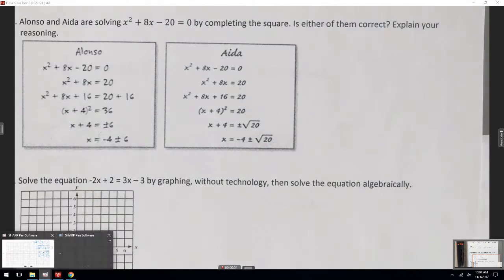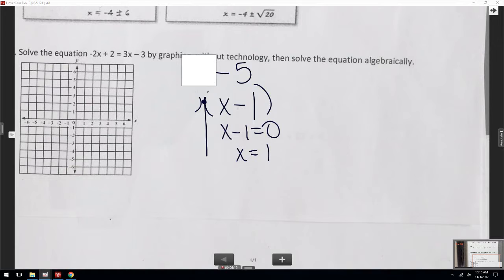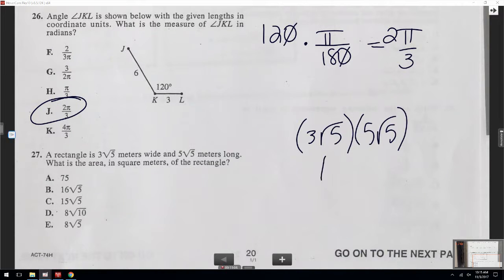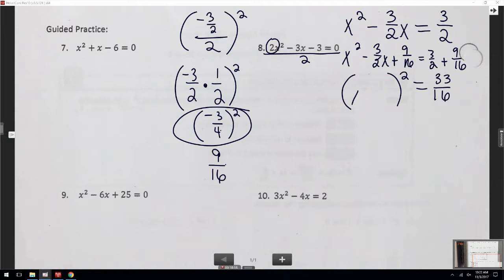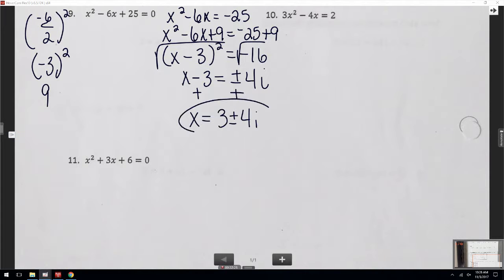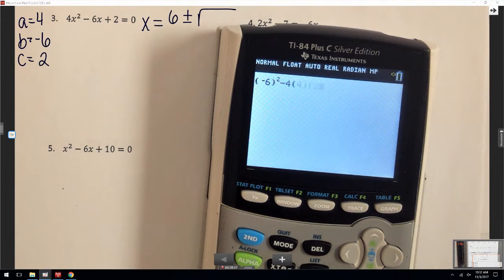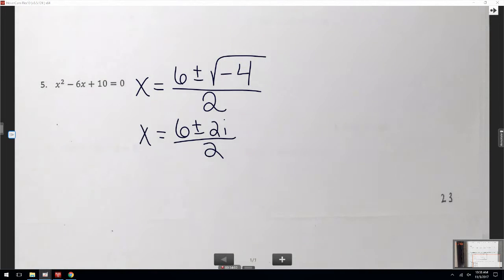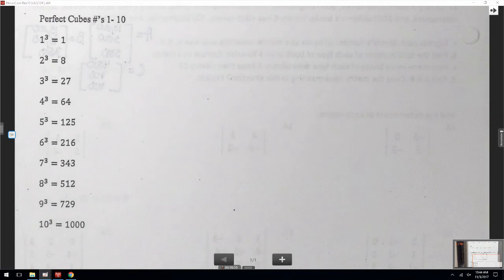11/3 3rd Period Lesson